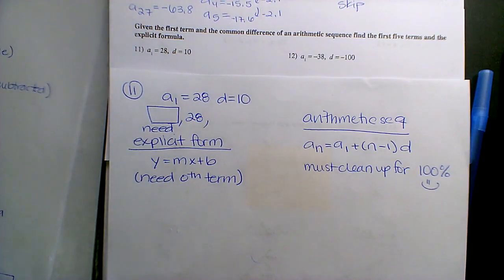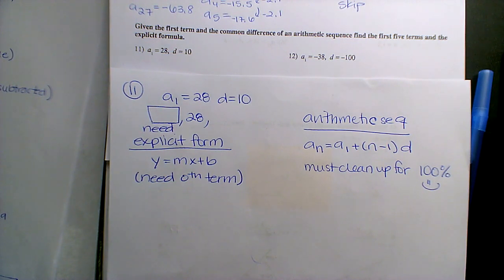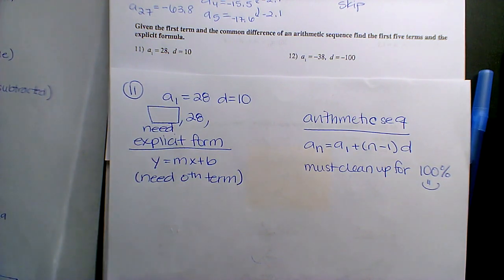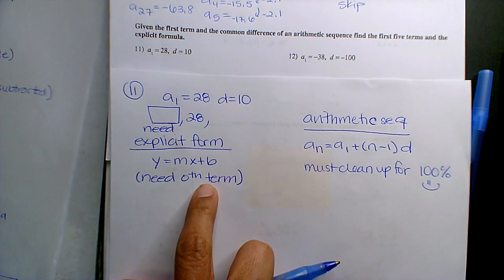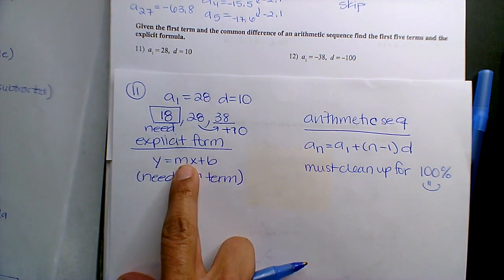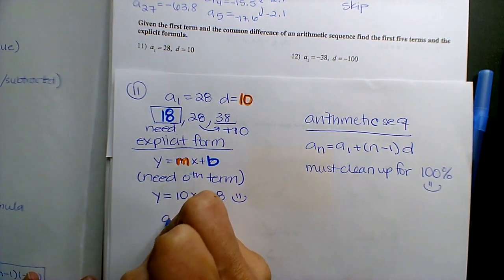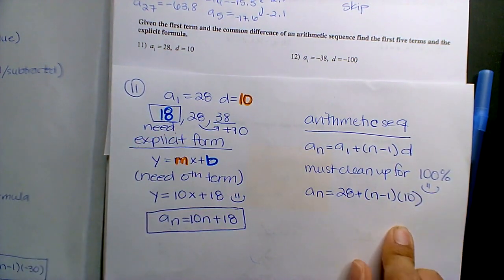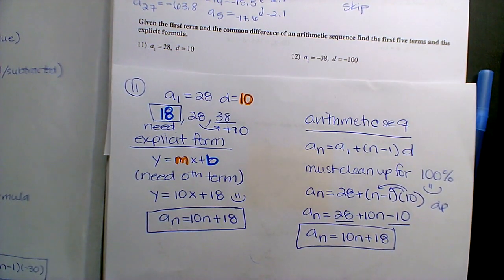1.17.23 im3 #3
arithmetic sequence
common difference
initial term